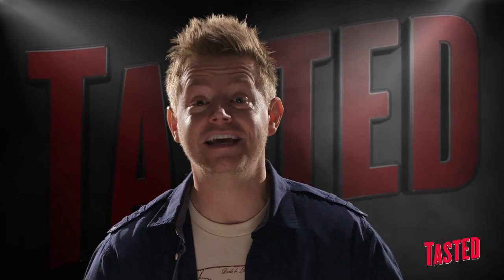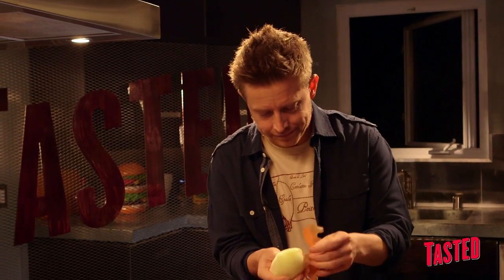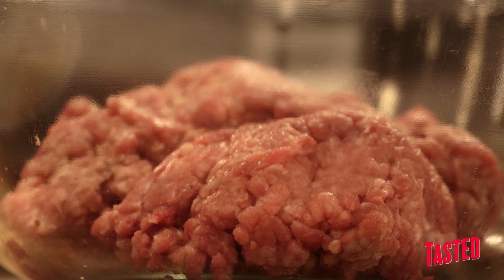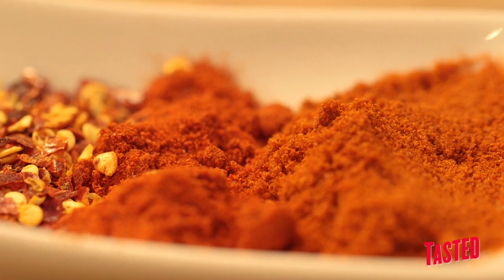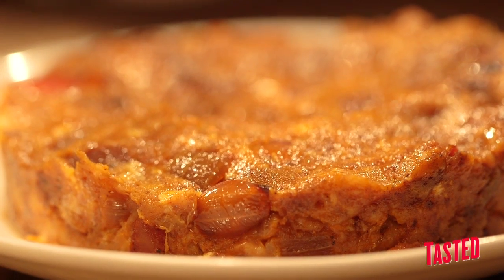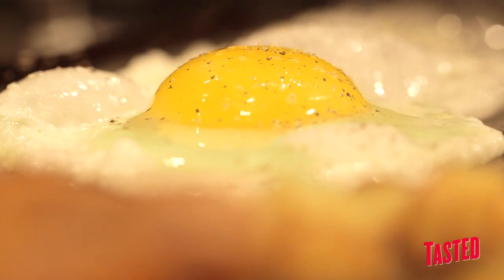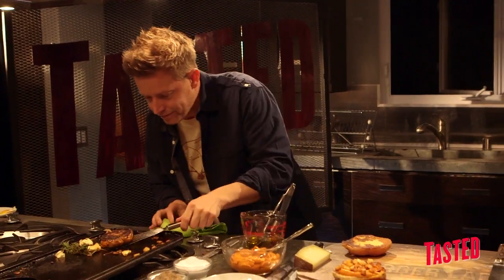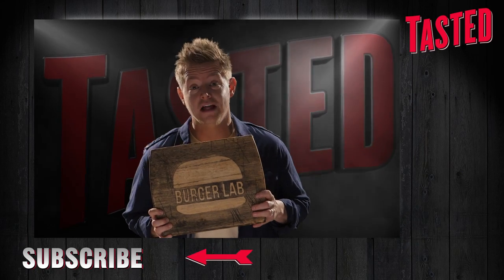Spicy Chorizo Sausage Burger - Burger Lab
This week Richard infuses the rich, smoky flavors of chorizo into a burger that takes bangers and mash to epic burger proportions!

Throughout the run of the series, we'll be choosing subscribers at random to receive free stuff: t-shirts, the Burger Lab cutting board, and Blais' new cookbook!

The Iberian Peninsula brought the world the spicy, smoked, delicious pork sausage we have all come to know as the chorizo. Now, Top Chef All-Stars Winner Richard Blais takes the soul of the chorizo and creates an amazing chorizo burger. Infusing a depth of flavors into the patty, Richard then builds the burger with the elements of a traditional European Breakfast -- a layer of hash browns, a perfectly fried egg, and a homemade romanesco ketchup. This burgerlicious tower of food is sure to give your taste buds one of the best experiences of your short life.

Top Chef All-Stars winner, Richard Blais is taking over the interwebs to bring you the most insanely over-the-top awesome BURGER recipes you could ever imagine! As an owner and chef of the Flip Burger Boutique franchise, Blais is a hamburger legend. Get ready 'cause you'll be grilling, griddling, basting, barbecuing, frying, melting, layering, saucing, and "bunning" your way to burger heaven in no time. Are you man enough to handle the juicy, gooey goodness of a Burger Lab creation?

Richard is also the author of "Try This at Home: Recipes from My Head to Your Plate" Available

T-shirts by TastyCotton